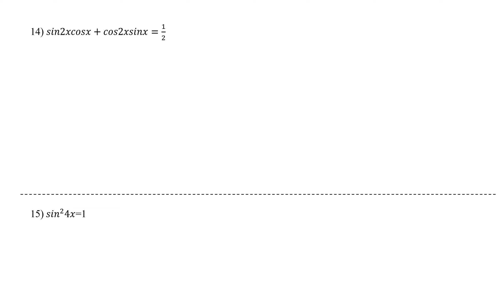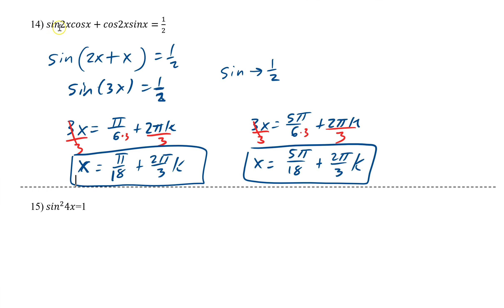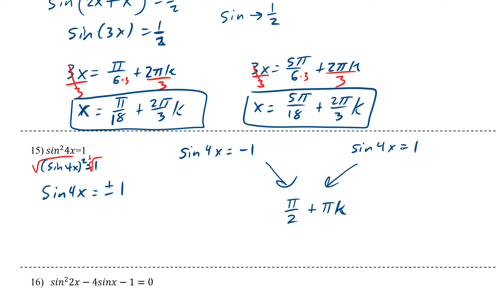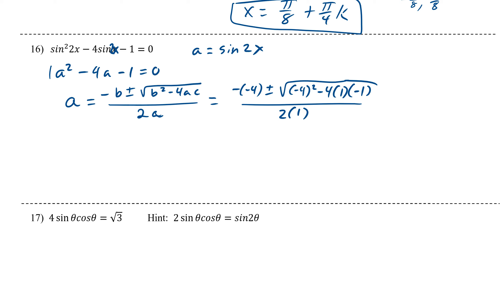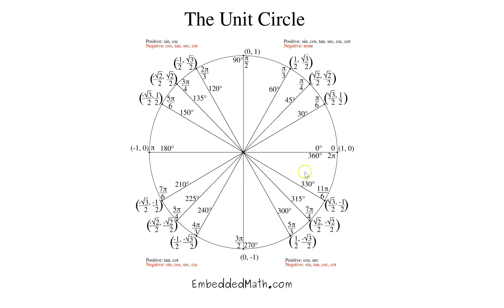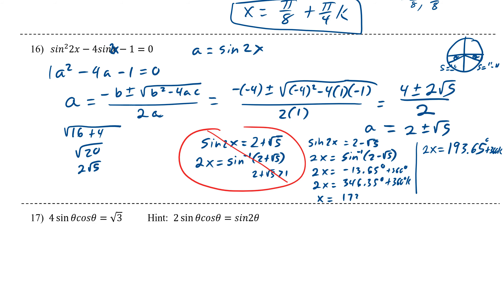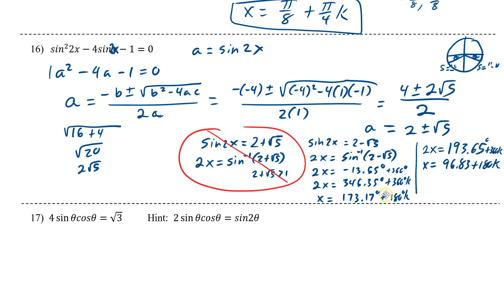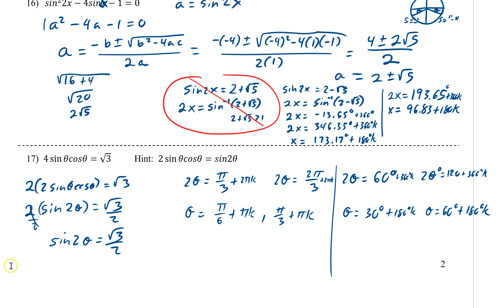9 5 d part 2 trig iequations all together all solutions